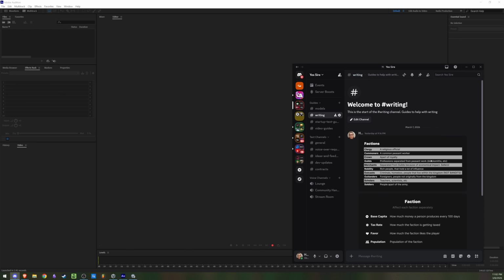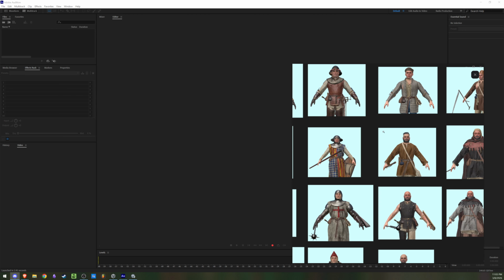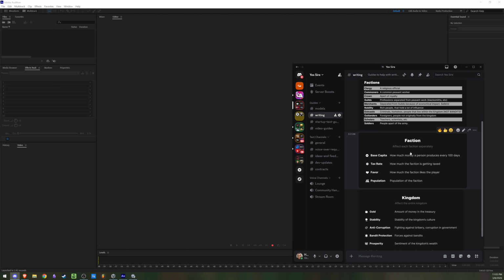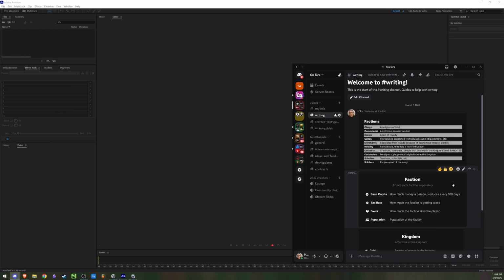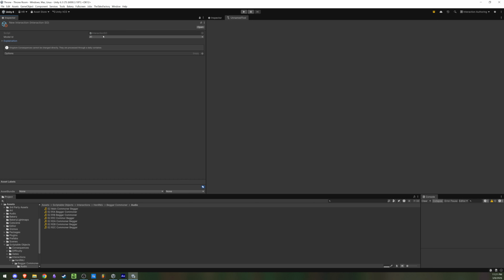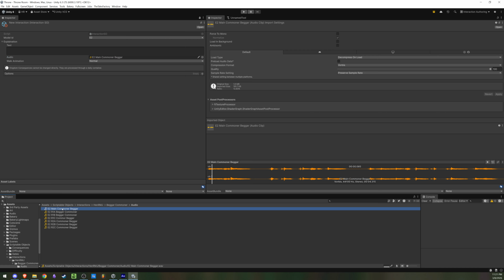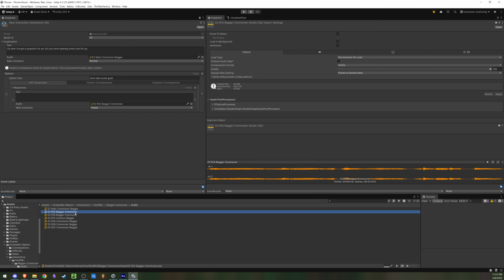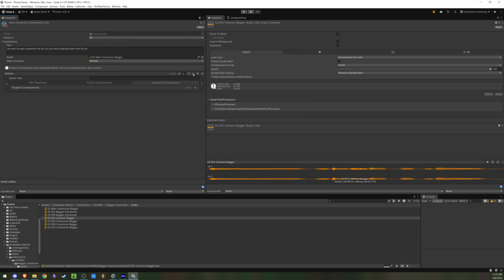Recording & Implementing Interaction P1 RAW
In this guide, I show you how to implement an interaction and add in different options.